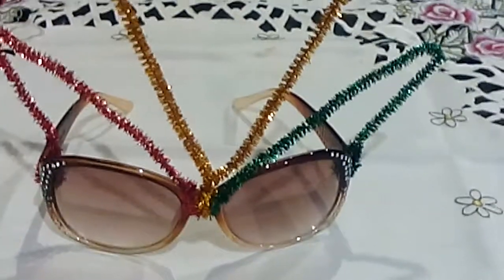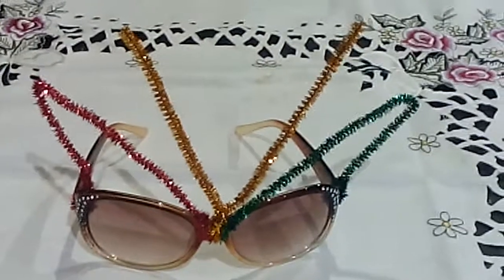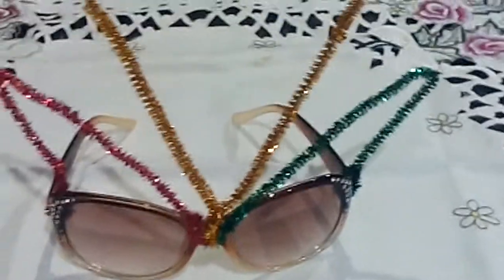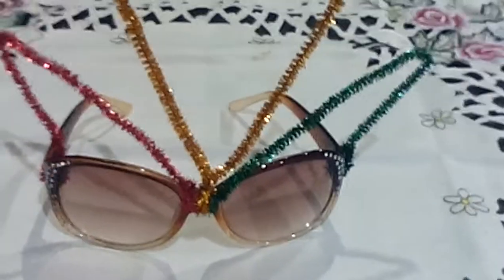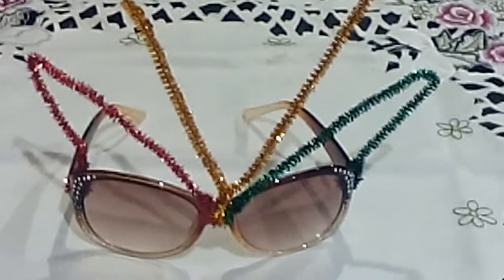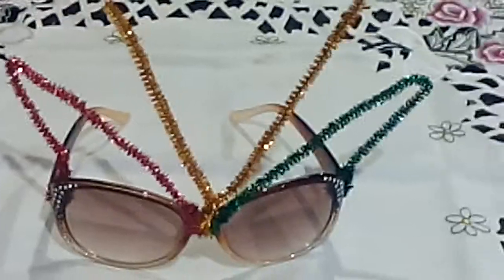19 February 2019 # 201 DIY PROJECT HOW TP CREATE CARNIVALLE EYEWEAR OR MASCARA